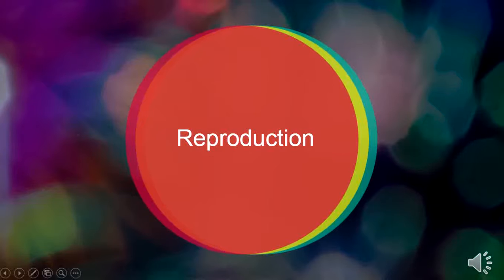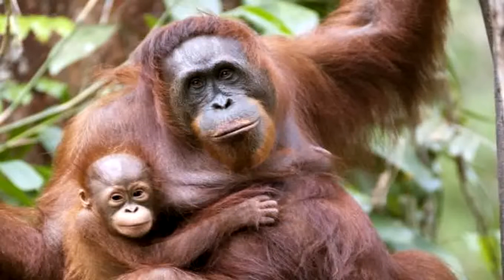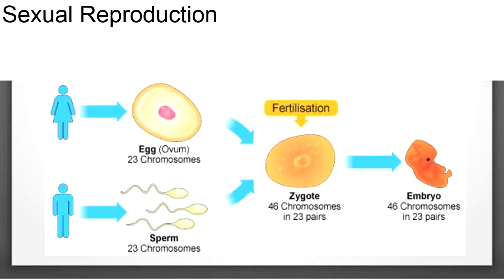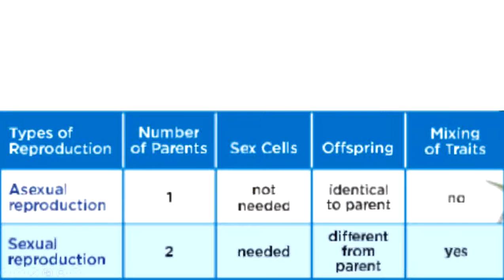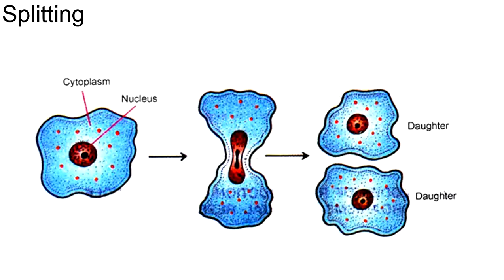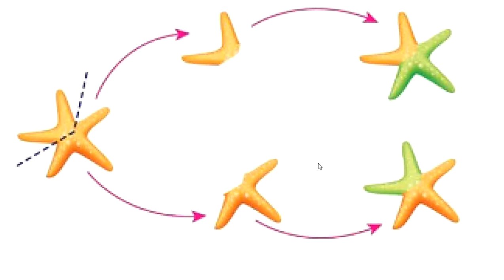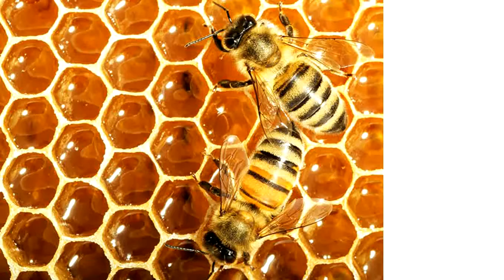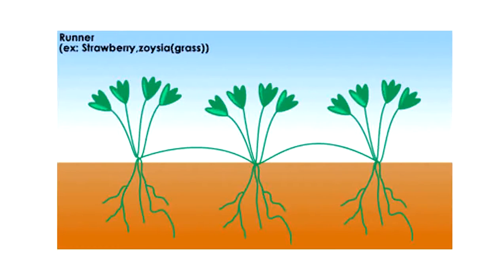Reproduction Grade 5